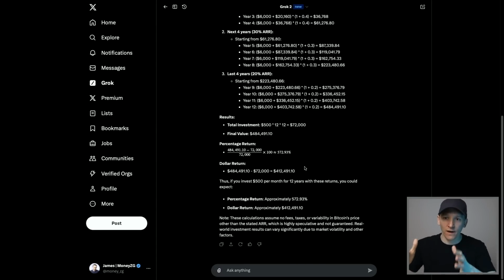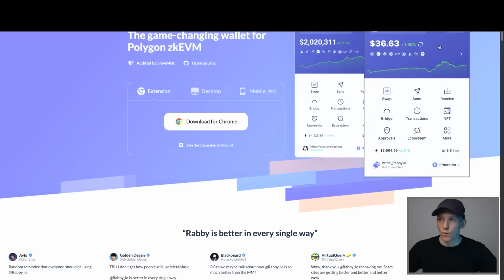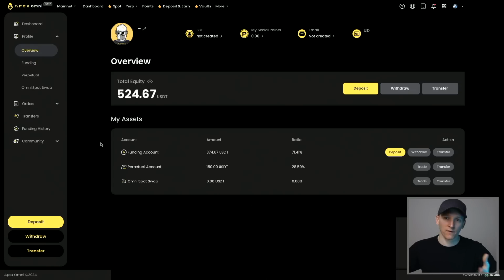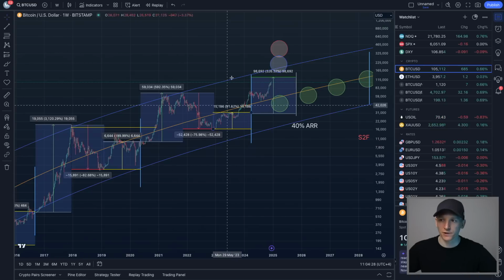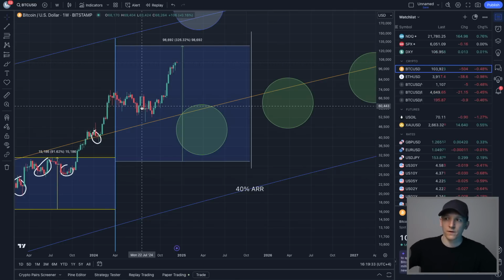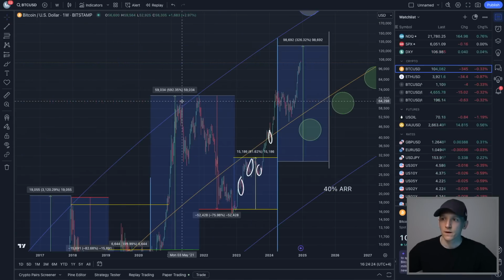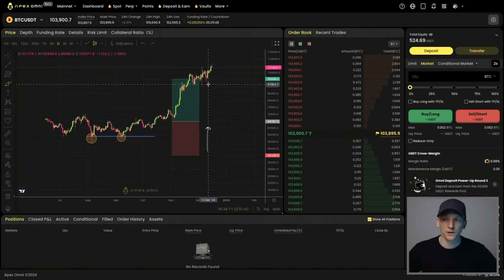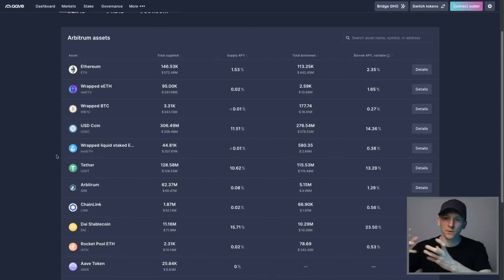How to Start DAY TRADING CRYPTO (2025 Guide)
Day Trading Crypto - a unique approach to crypto day trading
Bybit's DeX: Trade Crypto From Your Crypto Wallet (Tutorial Below)

Crypto.com App $50 Bonus (code: moneyzg)
Best Fiat On-Ramp (USD, GBP, EUR, AUD, CAD, SGD)

Day Trading & Altcoins (No USA Users Allowed)

TIMESTAMPS:
0:00 How to START Crypto Day Trading
1:30 The risk curve
5:11 Wallet and onramp
9:44 Apex exchange guide
13:09 Portfolio construction
16:35 Cycle trading
20:21 Dip trading
25:57 Example trade
31:07 Taking profits
34:41 Leverage
38:40 Size calculator
42:15 Cash management
45:10 Tax

I assume no liability for errors or omissions. I disclaim responsibility for losses. Crypto is high risk, you can lose all your money. You are not protected if something goes wrong. Do NOT trade products or on platforms that are unsuitable or restricted in your jurisdiction. Bonuses not intended for UK.